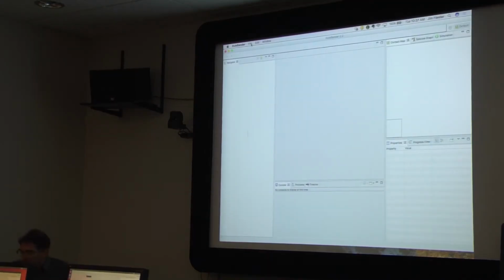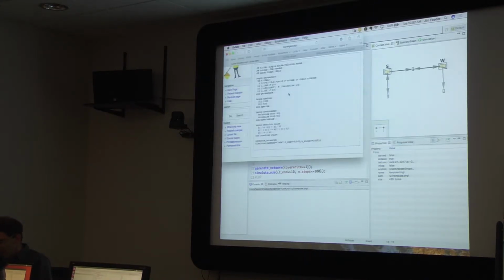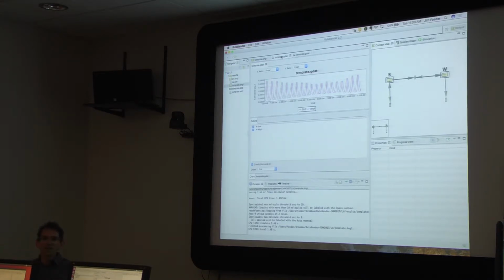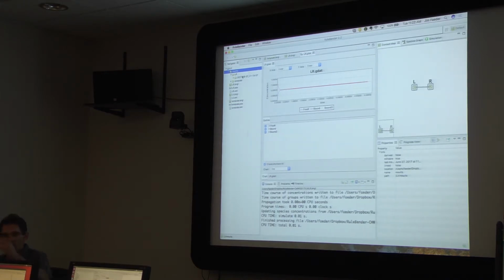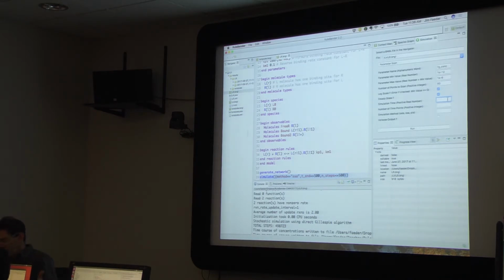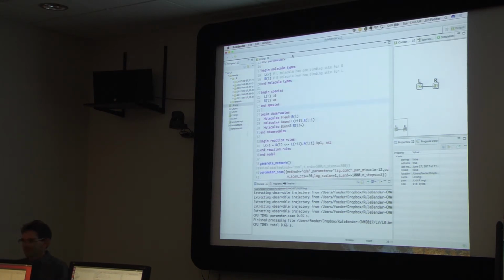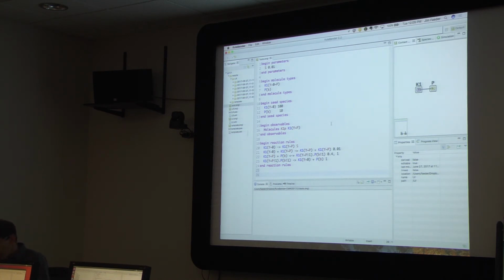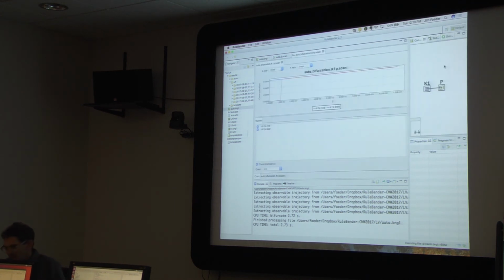2017 MMBioS Cell Modeling Workshop; Day2, part2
RuleBender Tutorial